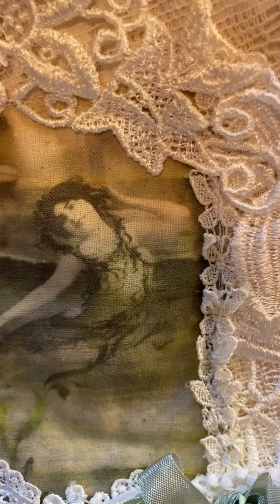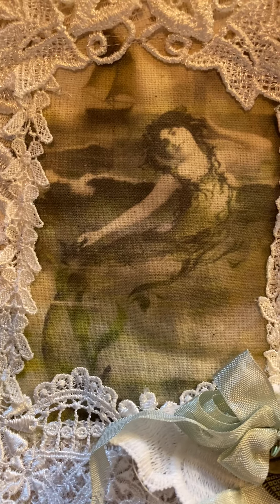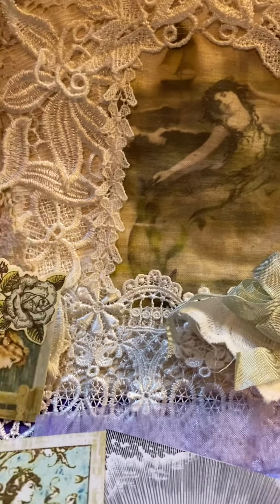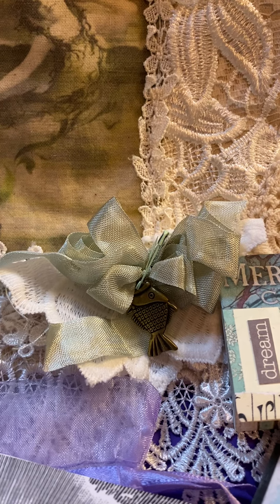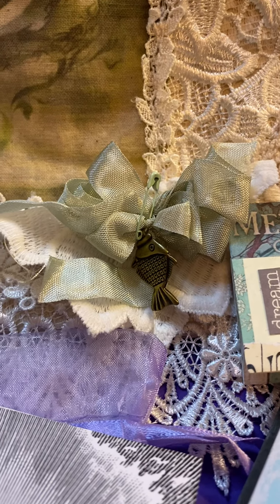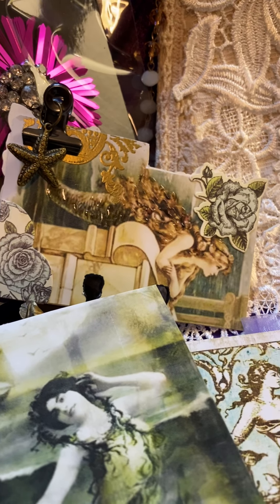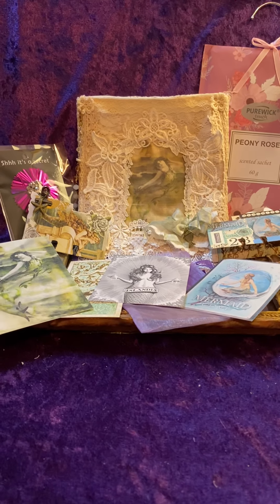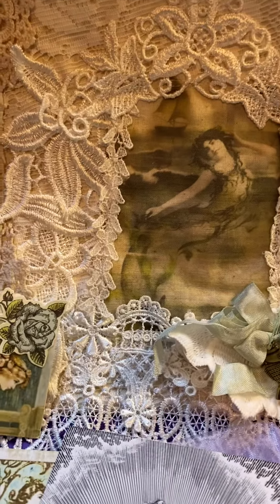SHARFISHER 🎬 2 - #6 ENTRY to My 300+ Subscriber Challenge Giveaway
Just a quick close view - TFW